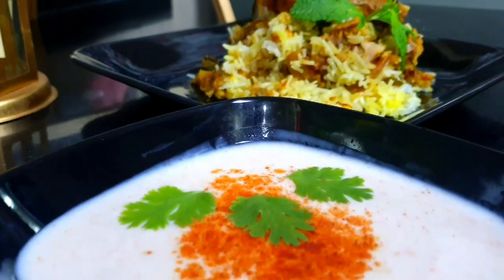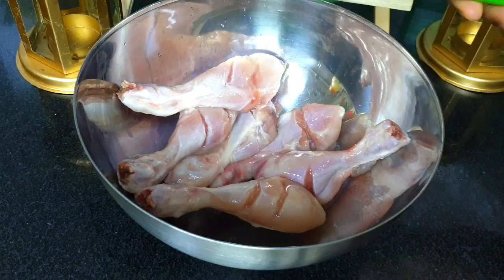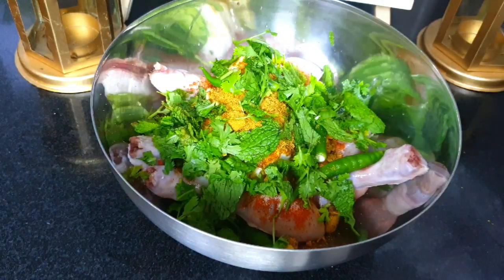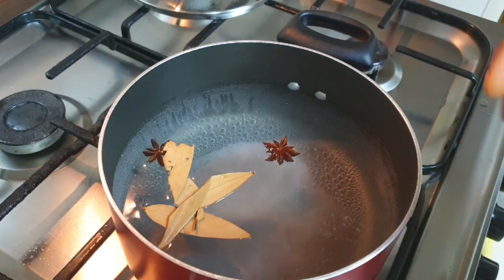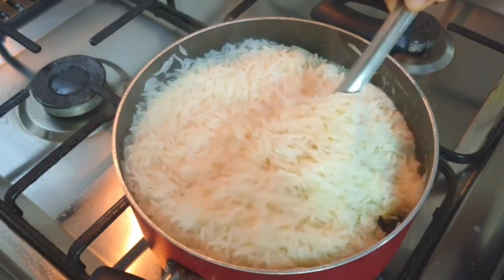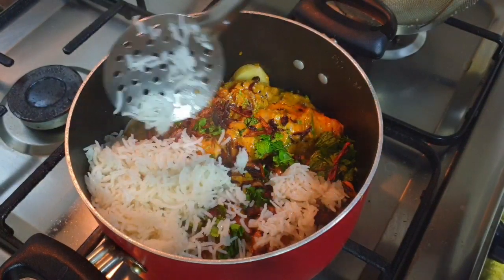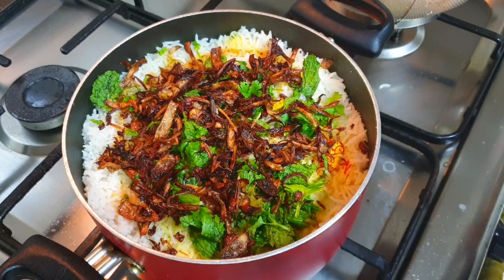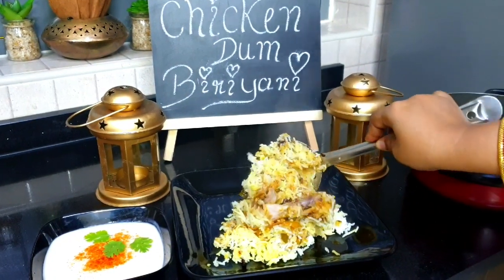Hyderabadi Chicken Dum Biryani || Simple Quick And Easy to Make